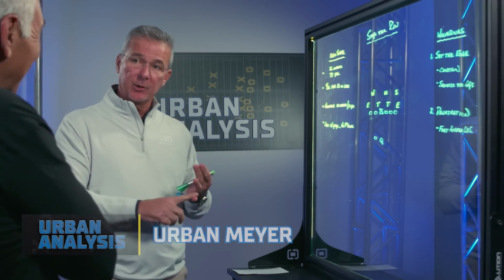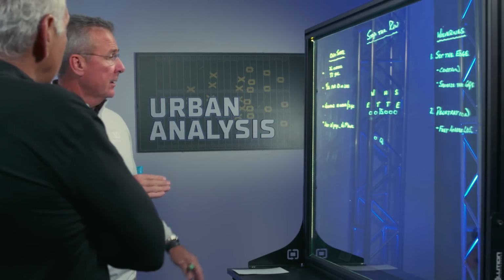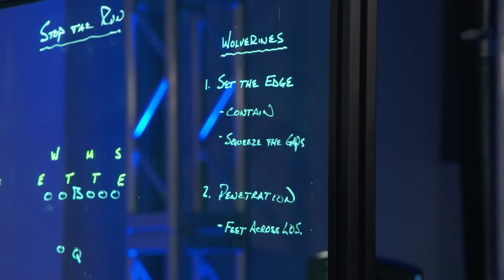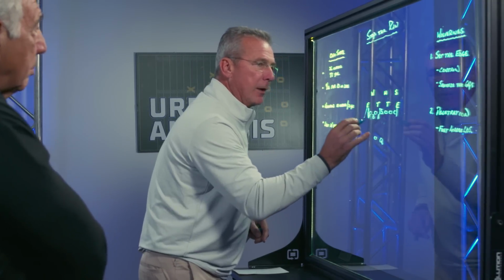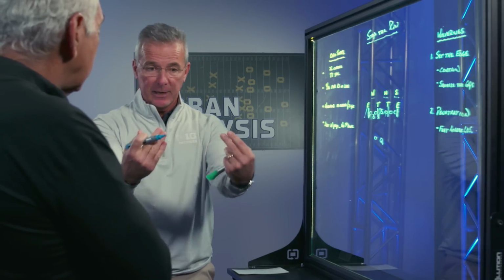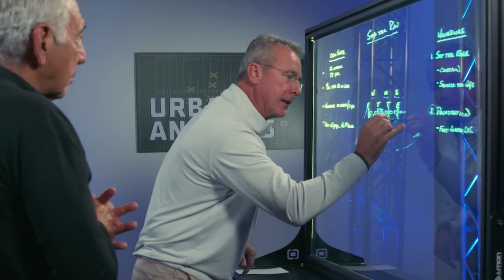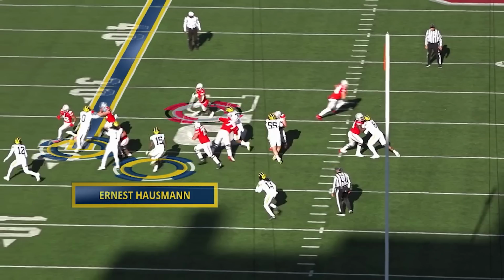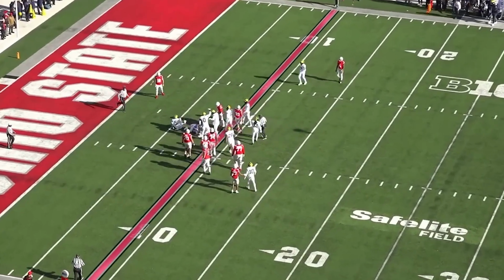The TWO Things That Helped Michigan Stop Ohio State's Run Game | Urban Analysis